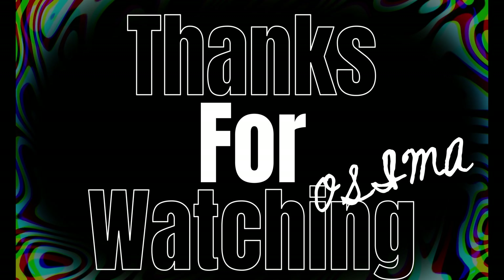900 Global Zen RELOADED | A True Zen Replacement? | OSIMANews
Keegan gives a quick overview of the unannounced 900 Global Zen ReLoaded.